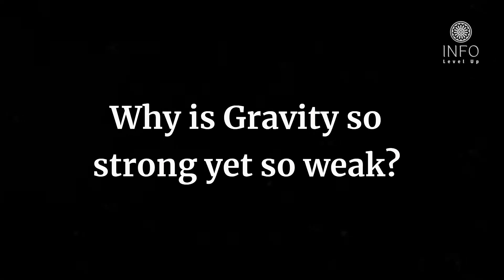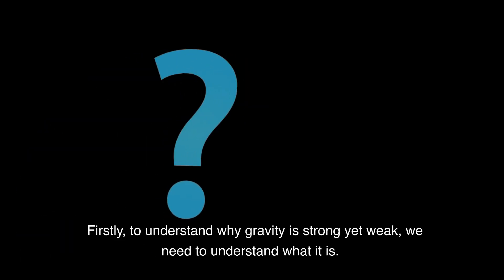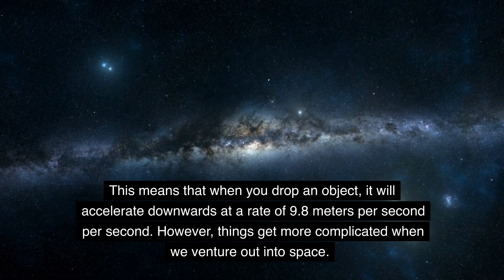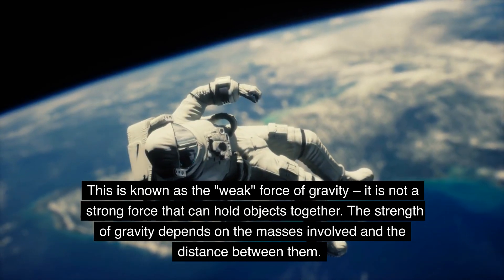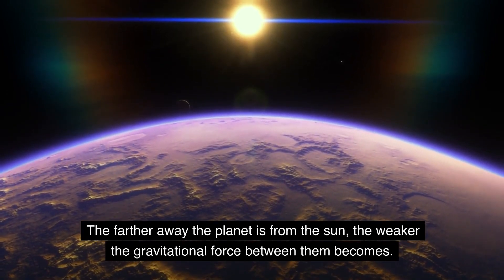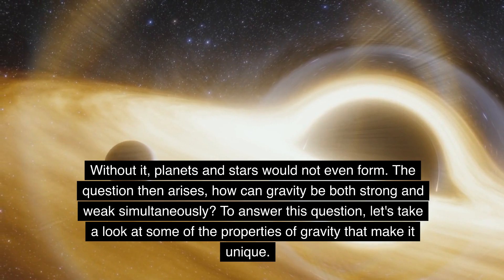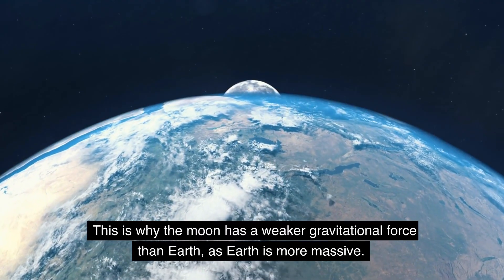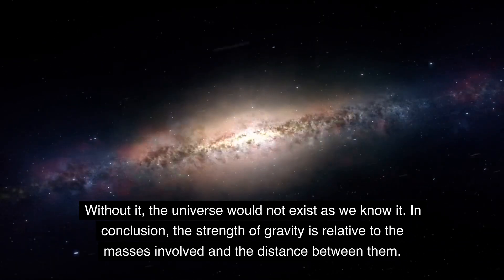Why is gravity so strong yet so weak?🤔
If you have ever wondered why is gravity so strong yet so weak, then you are not alone. The force of gravity, which governs the motion of celestial bodies, is one of the weakest fundamental forces in the universe. Despite this, it is the only force that acts at long distances and has a strong influence on the structure and evolution of galaxies. Scientists believe that the strength of gravity is related to the curvature of space-time, which is determined by the distribution of matter and energy in the universe. This means that gravity can be stronger or weaker depending on the amount of matter and energy in a given region of space.

1.
2.
3.
4.
5.
6.
7.
8.
9.
10.
11.
12.
13.
14.
15.